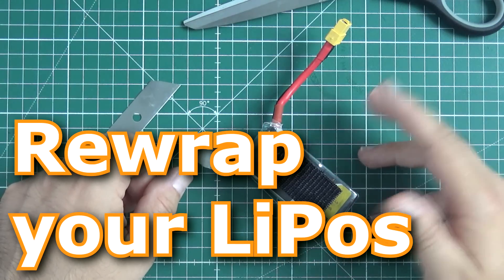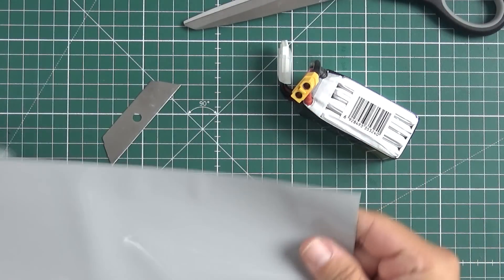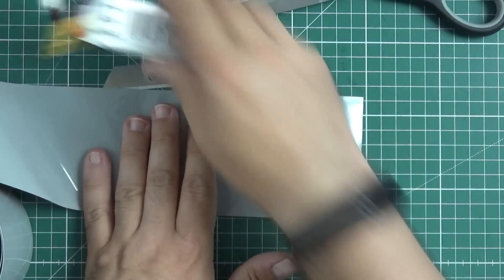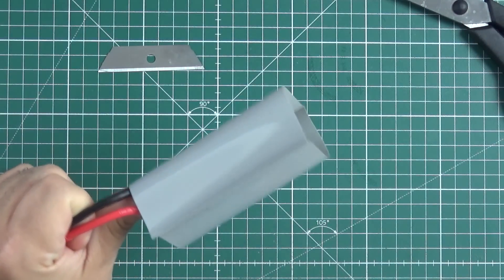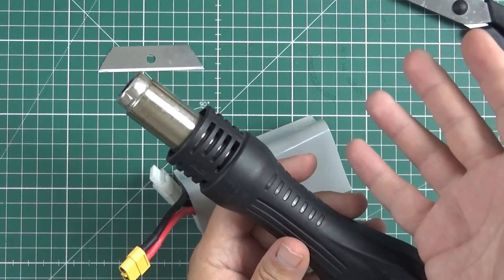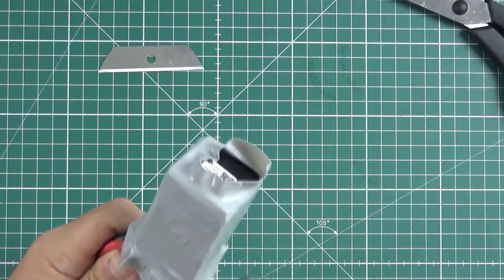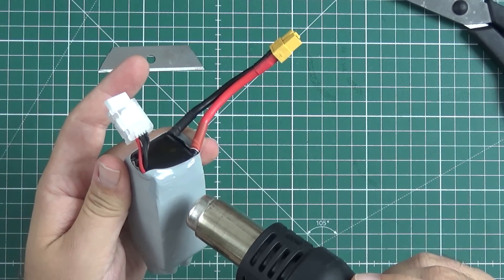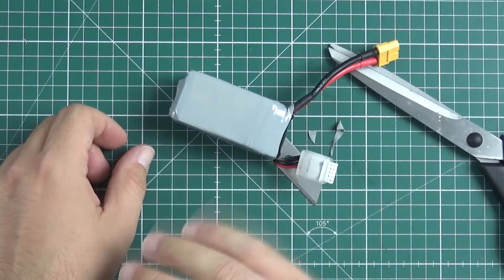Rewrap LiPos with shrink wrap like a pro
Nothing lasts forever. Even the best FPV pilots crash and when they do, things get smashed. Including LiPos. In my case, one batch of Tattu 1550mAh 4S that I use has mediocre quality wrapping that just breaks after a few months of use. I could use insulating tape, but why not just rewrap the battery with a proper shrink wrap instead?